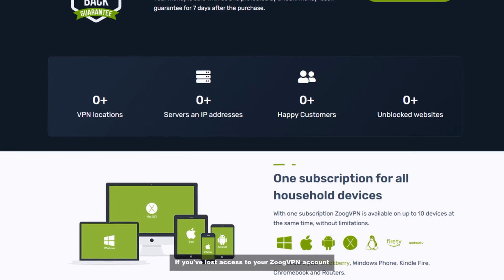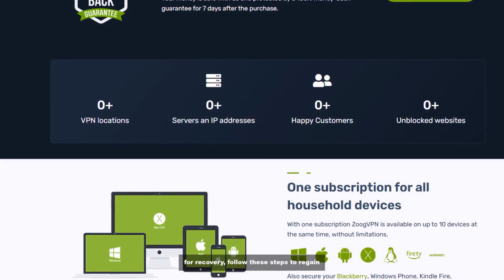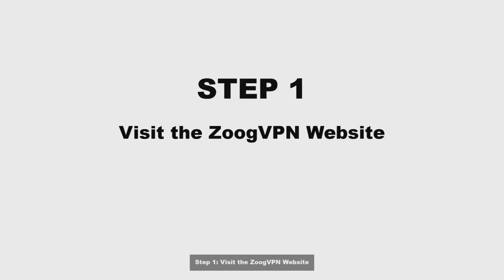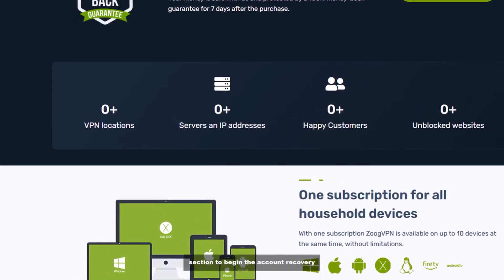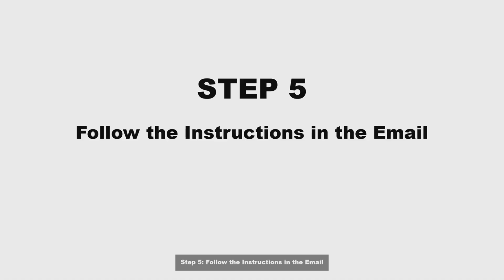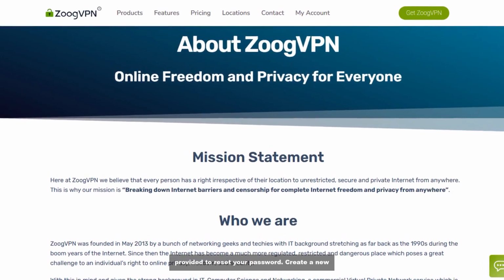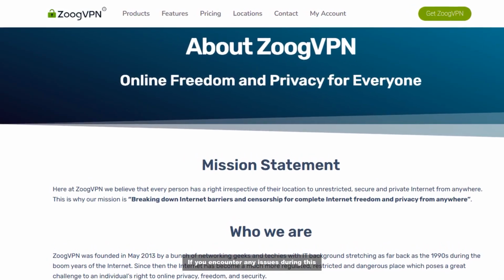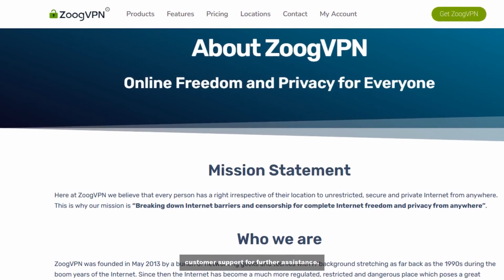How To Recover Your ZoogVPN Account Without Phone Number 2026 (FULL GUIDE)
In this video, we show you how to recover your ZoogVPN account without a phone number in 2026. If you're having trouble accessing your account, follow our full guide for step-by-step instructions.